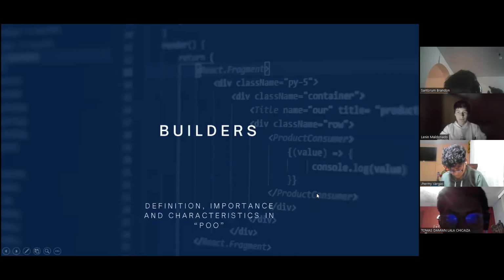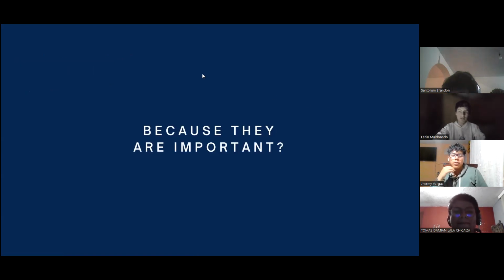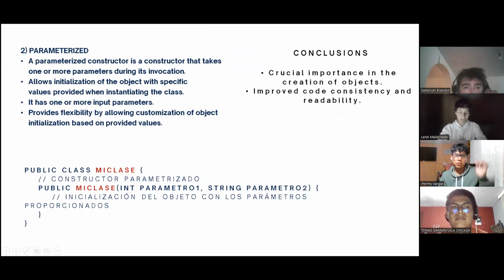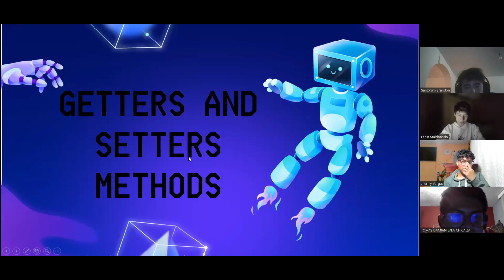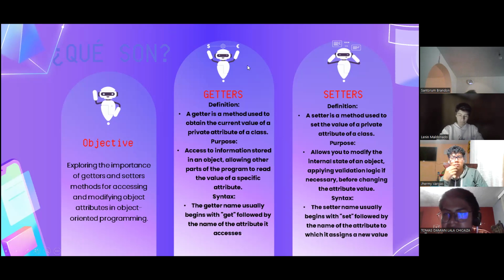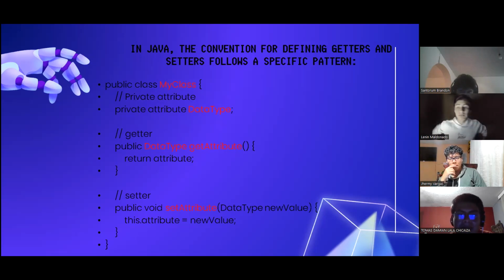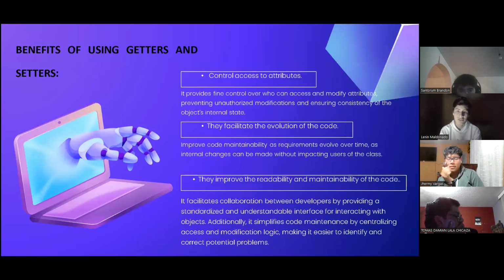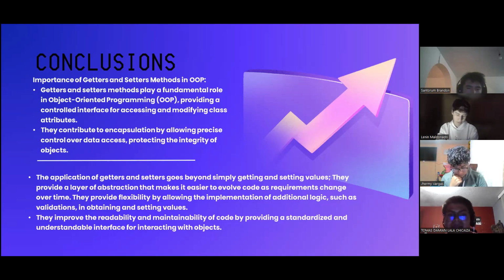Constructores | Métodos Getter y Setter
Grupo:
Lenin Maldonado
Brandon Santorum
Tomás Lala
Samuel Vargas